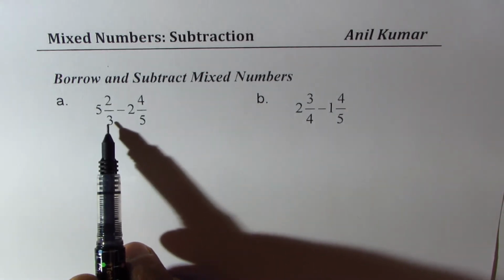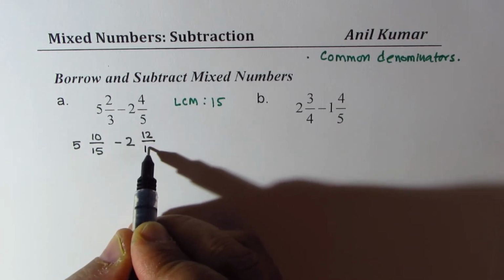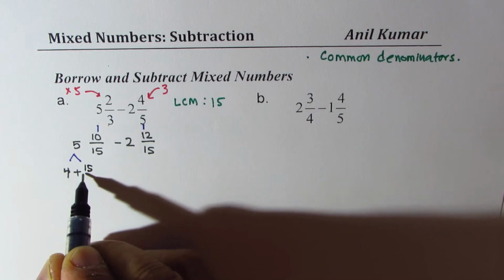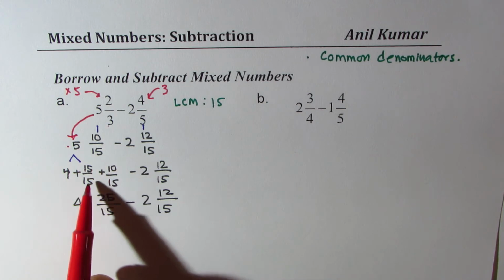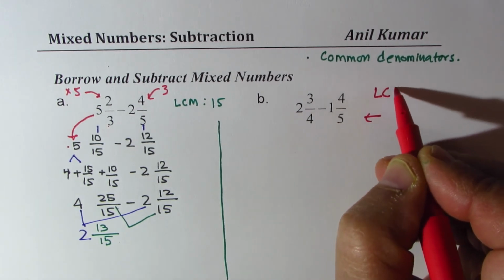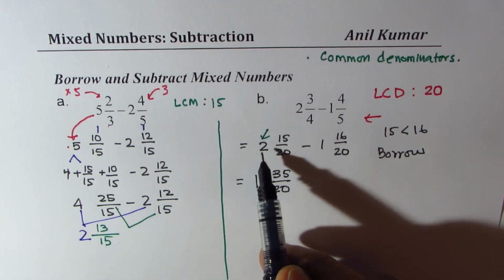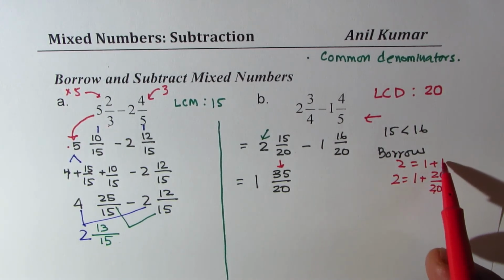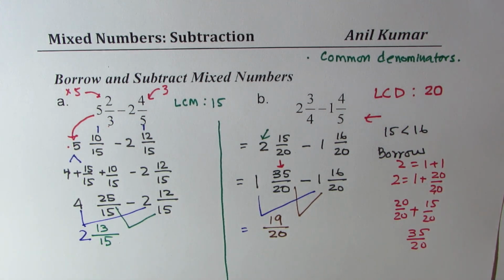How to Subtract Mixed Numbers with Borrowing